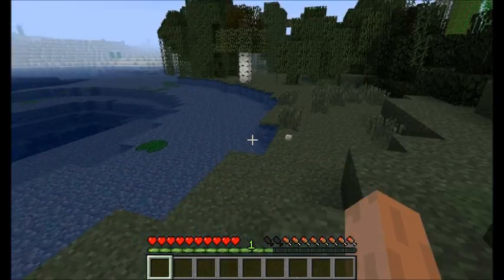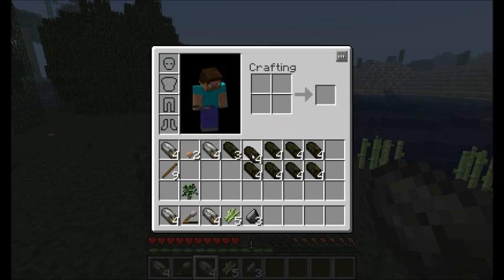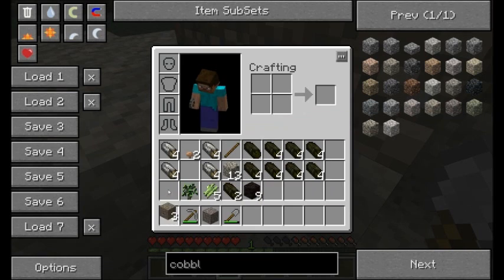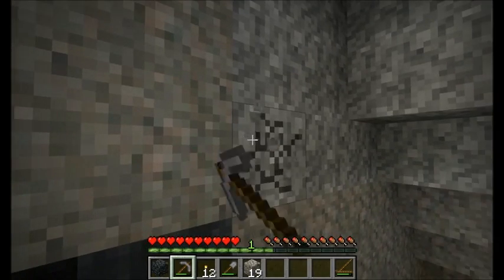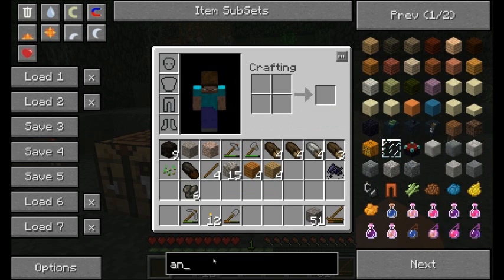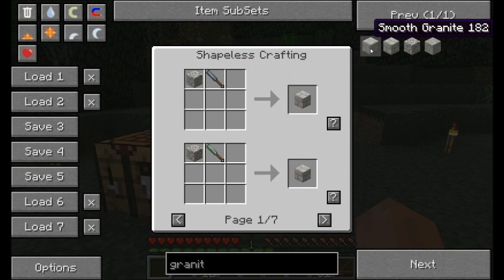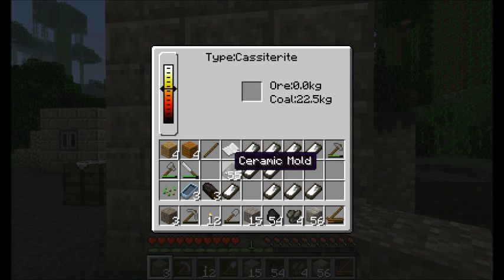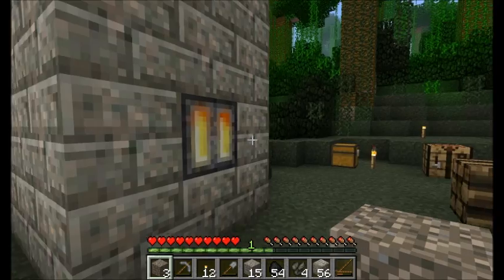Mod Spotlight - TerraFirmaCraft - Part 1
TerraFirmaCraft is a TOTAL conversion of minecraft.  Its currently in beta, but is very impressive so far!  Check it out